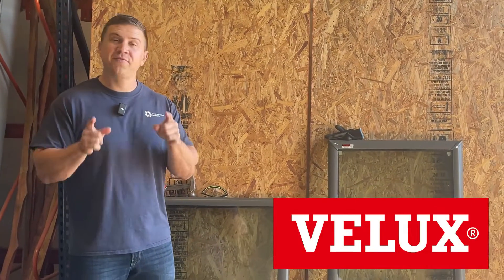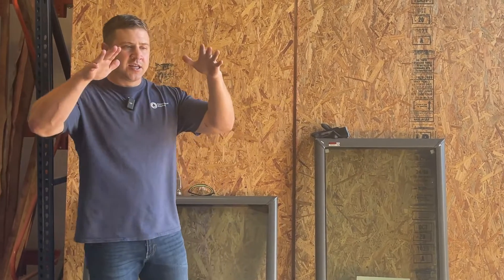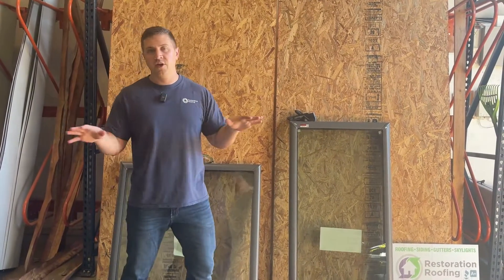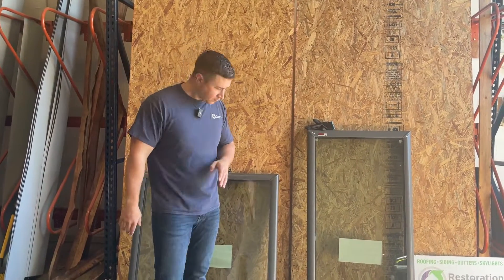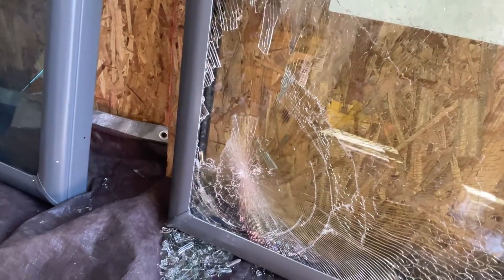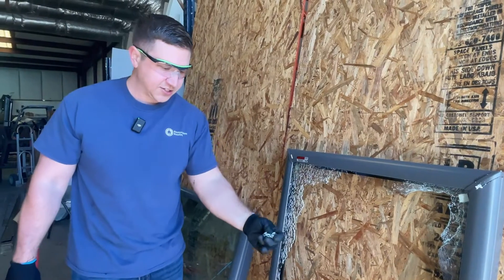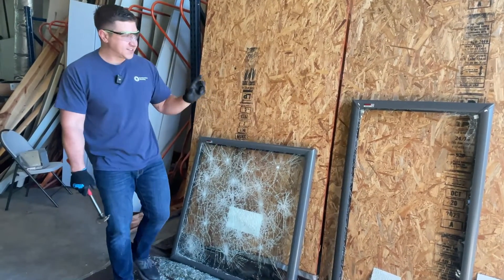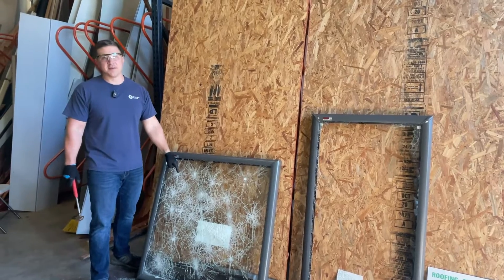Skylight Smash Test | Laminated VS Tempered Glass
Join Brent Simmons, the owner of Restoration Roofing, in this eye-opening skylight smash test! Watch as Brent puts both a tempered and a laminated skylight to the ultimate test to demonstrate how each type of glass breaks and why it matters for your home's safety.

In this educational and intriguing video, Brent showcases the distinct differences in breakage patterns between tempered and laminated skylights. See for yourself how the laminated glass remains intact, preventing potential hazards, while the tempered glass shatters into smaller pieces.

Safety in our homes is a top priority, and understanding the specific requirements for skylights is crucial. Brent dives into the critical building code requirement that necessitates the use of laminated skylights in situations where the skylight is 12 feet or higher from the floor. This code is designed to maximize safety and prevent accidents, ensuring that your home not only looks great but is also safe for everyone.

🏠 Restoration Roofing: Your Skylight Experts
At Restoration Roofing, we are committed to ensuring the safety and quality of your home improvements. This video is a part of our effort to educate homeowners about the best and safest practices in roofing and skylight installation.

Whether you're considering a new skylight installation or just curious about the safety features of different types of skylights, this video is for you. Don't miss Brent Simmons’ expert demonstration and valuable insights!

Your support helps us continue to provide valuable information to homeowners like you!

For more information about skylight installation, roofing services, or any other home improvement queries, visit us at Restoration Roofing. We're here to help you make informed decisions about your home.